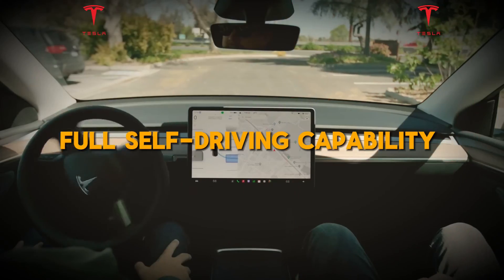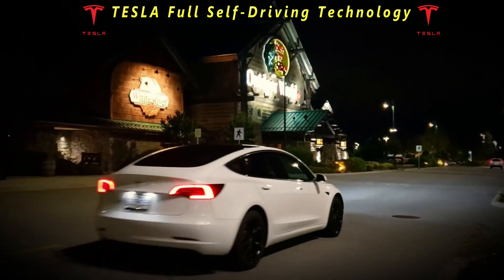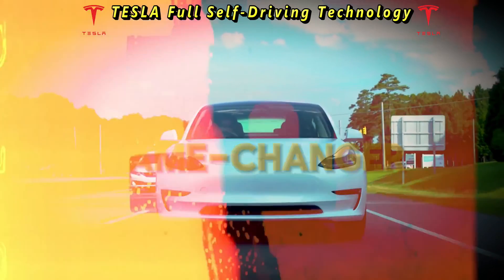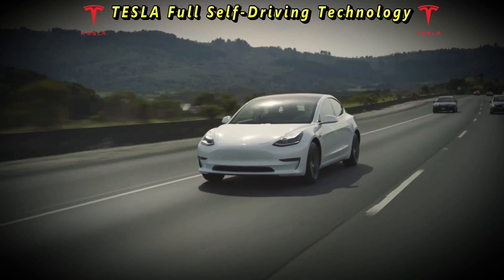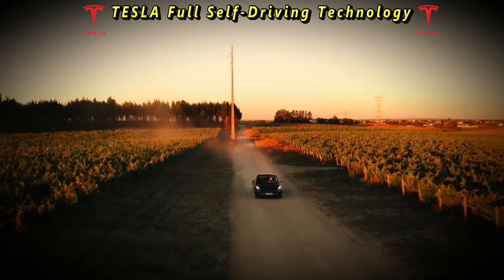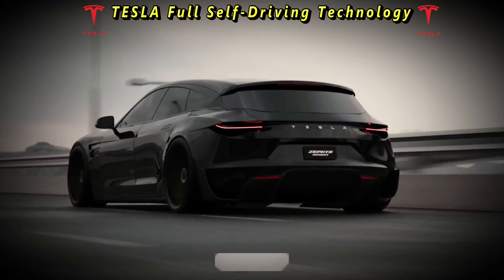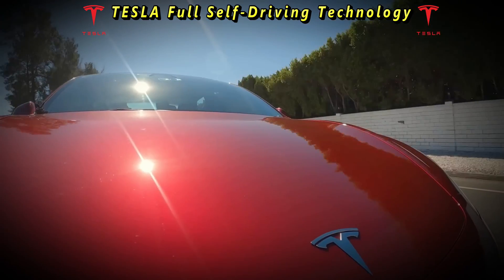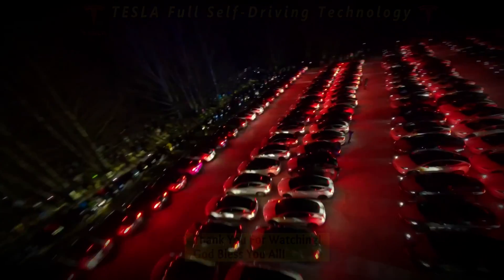TESLA's (FSD) Full Self-Driving Success Depends On 5 Key Elements.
Tesla's Full Self-Driving Success Will Depend on 5 Key Elements - Let's Break down these 5 Elements:
1) Technology
2) Real World Performance - As The Real World Navigates Through The Beta Versions of FSD - The Success of this Software Depends Greatly on the Public and It's Input as well as determination to navigate these hurdles.
3) Safety First - It's An Ethical Imperative that Safety Is First and Foremost To Making FSD Successful.
4) Human Element - Navigating Regulatory Hurdles with the Public As Success Depends on The World Accepting This Technology and How It Will Change Travel.  Just Like the Henry Ford and The Wright Brothers, The hardest Part Might Be Getting Everyone Onboard With This New Way of Travel.
5) Looking Ahead - The Future of Mobility and staying a Step ahead in The Future.
We Want To Thank All of You That Have Left a Donation!  We Really Do Appreciate Your Kindness.  Your Donations Are the Only Way We Can Continue To Create, Edit and Upload Videos.. God Bless You ALL